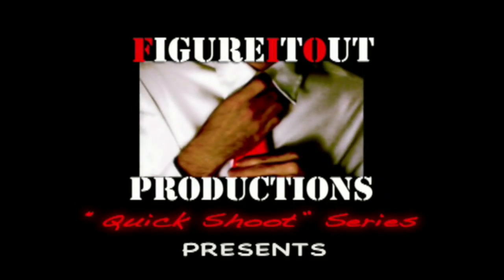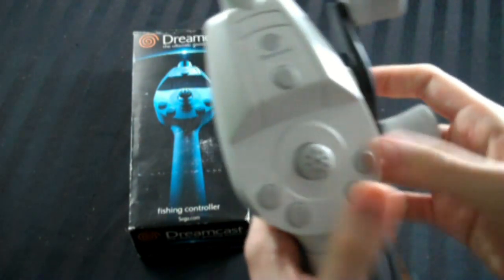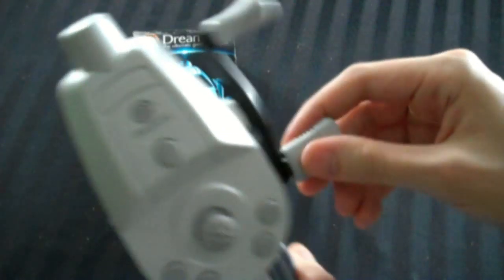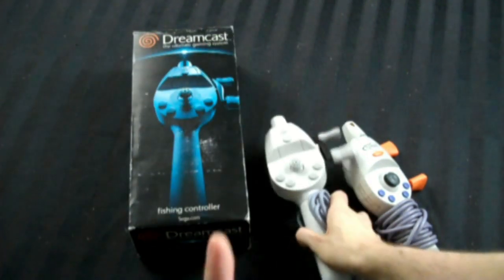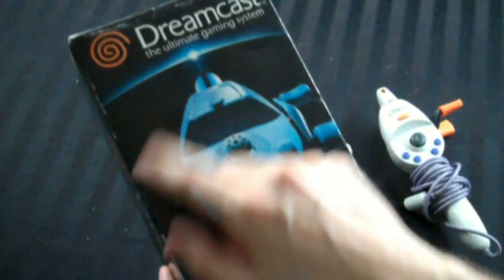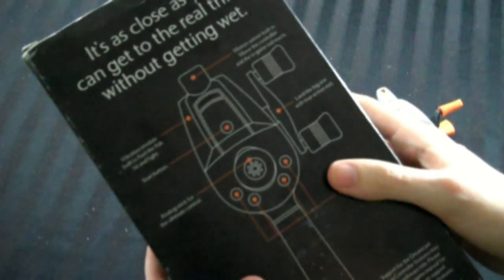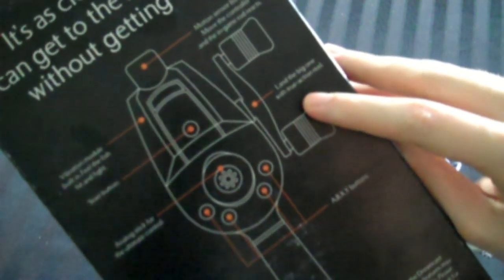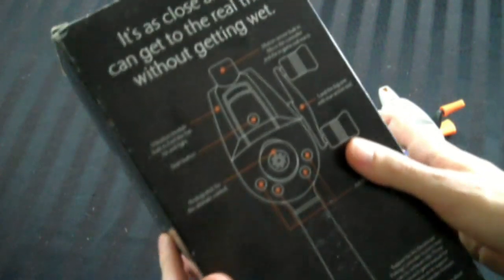Keep Dreaming - Sega Dreamcast Official Fishing Rod - Adam Koralik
This is an Official Fishing Rod for use on the Sega Dreamcast.